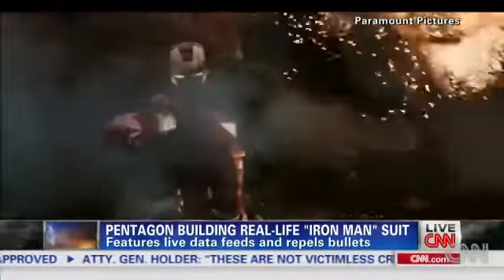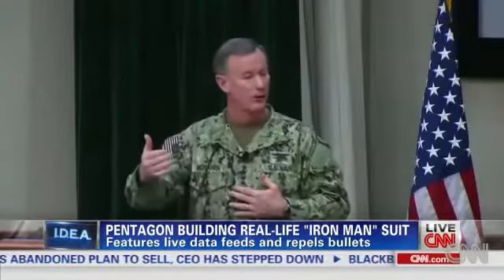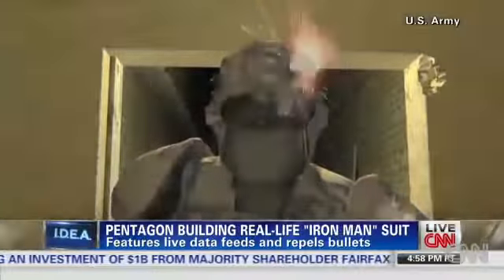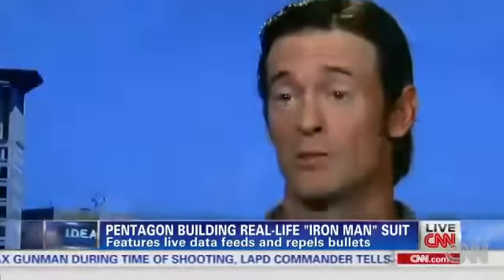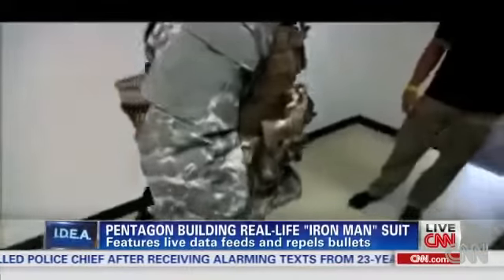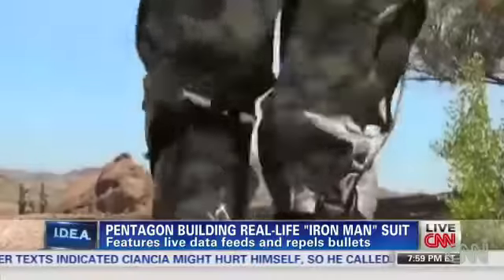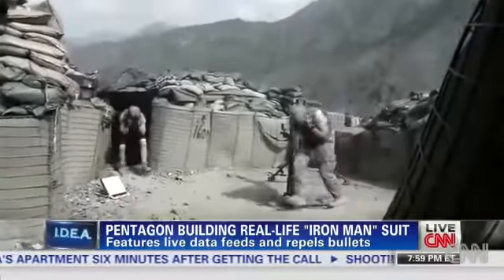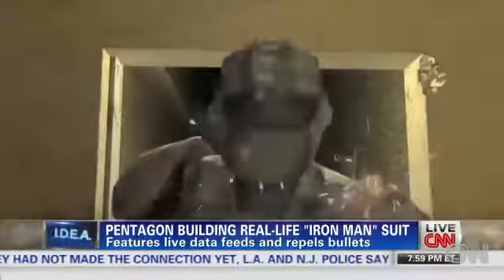2014 Breaking News USA Military's 'Iron Man' Suit Prototype